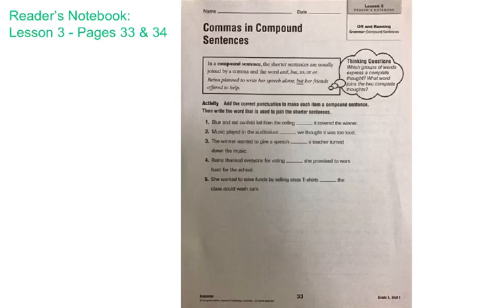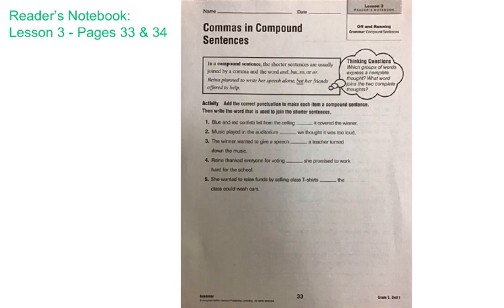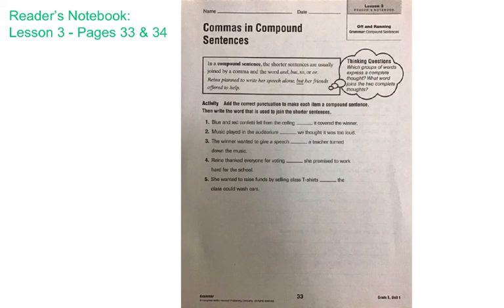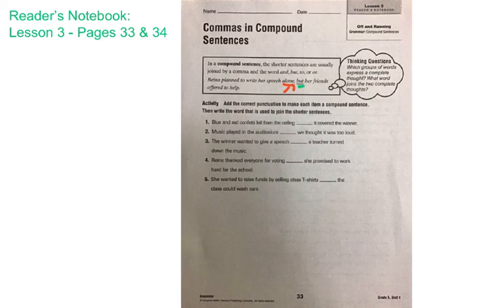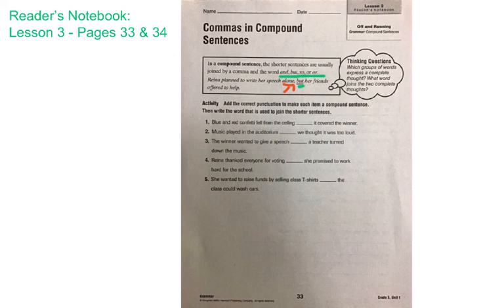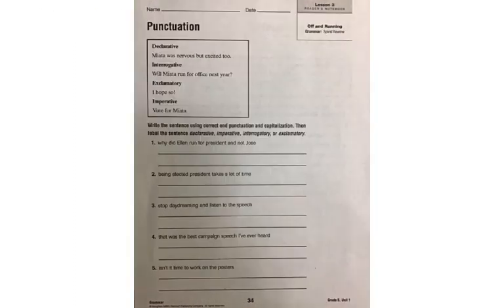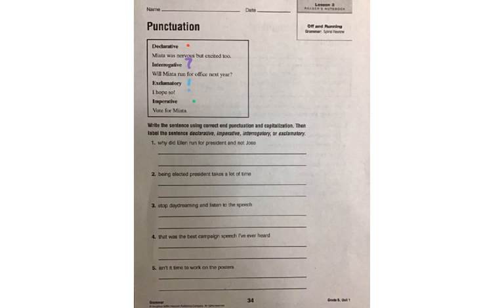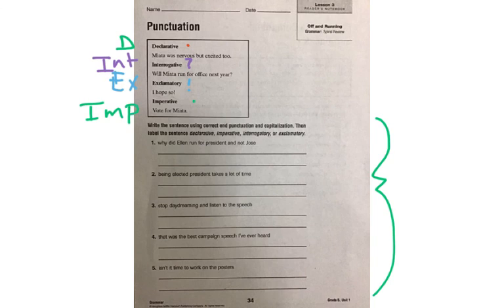Reader’s Notebook: Lesson 3 - Pages 33 & 34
Commas in Compound Sentences / Types of Sentences Review